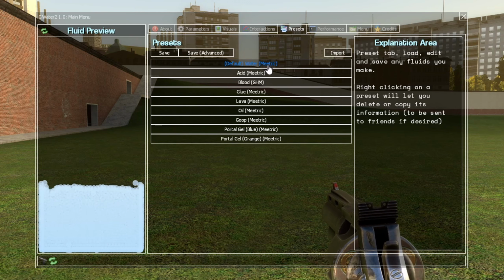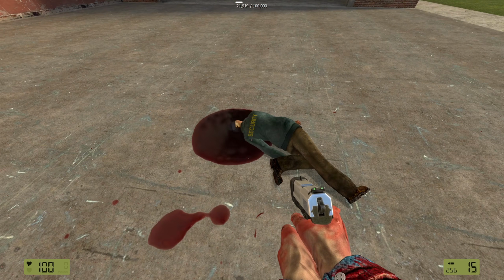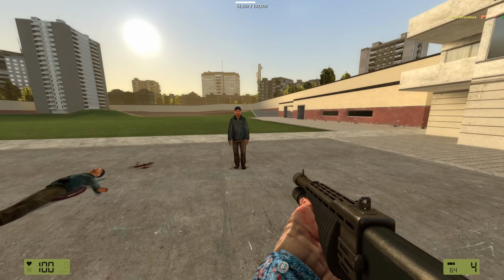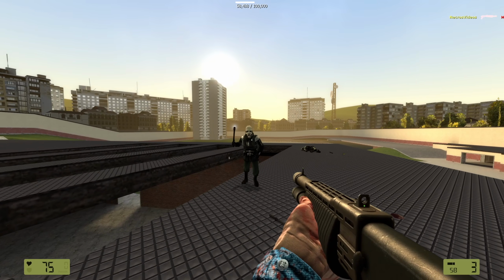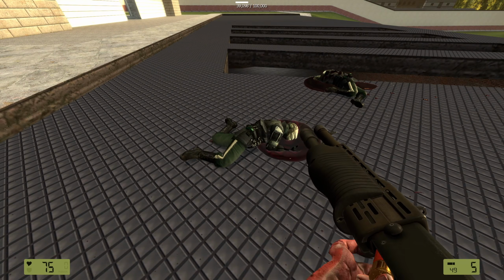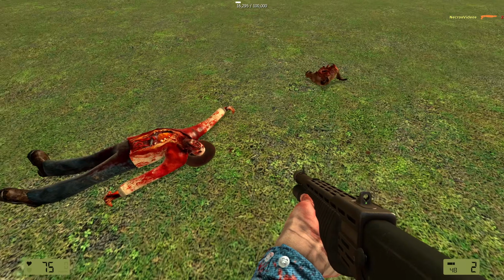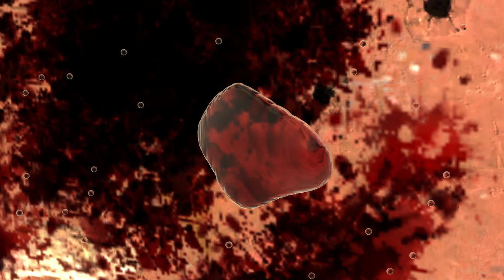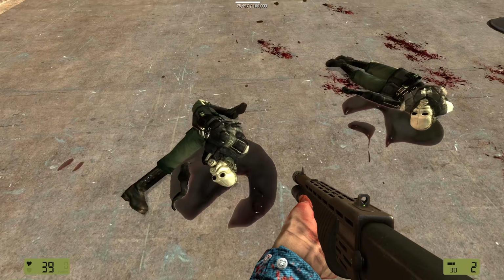The Most Realistic Blood Mod Ever.. ( GBlood ) | Garry's Mod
Today we take a look at a mod that let's you live out your best and bloodiest life with Gwater!

Mods by FFox, nyarkus, brother2007, GalaxyHighMarshal, Meetric,